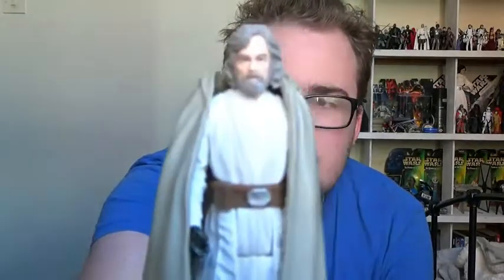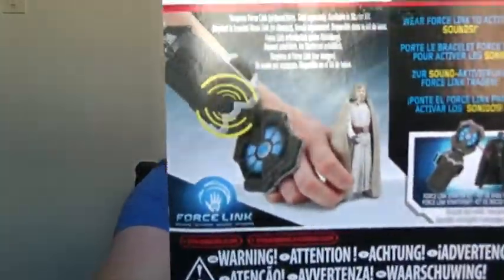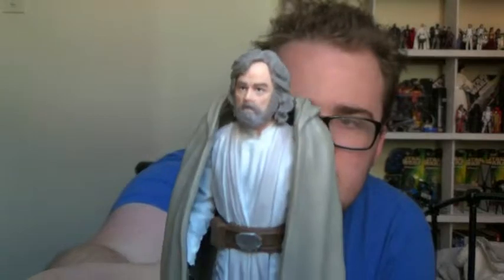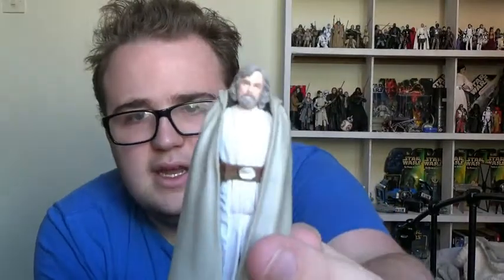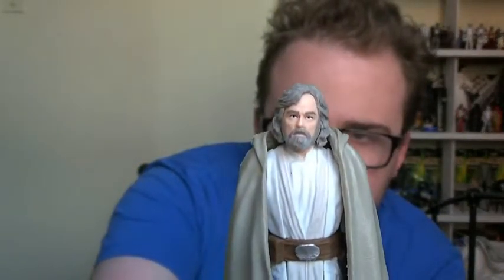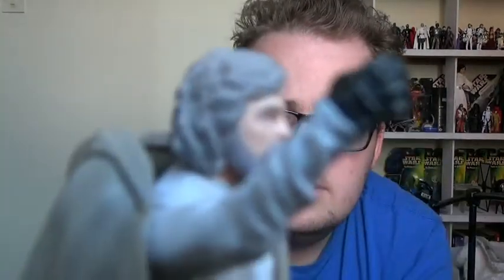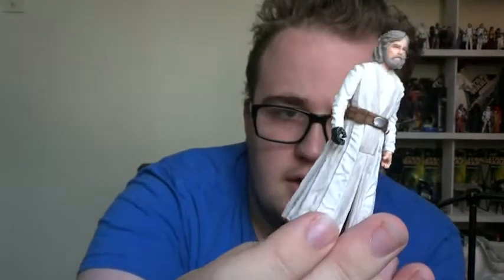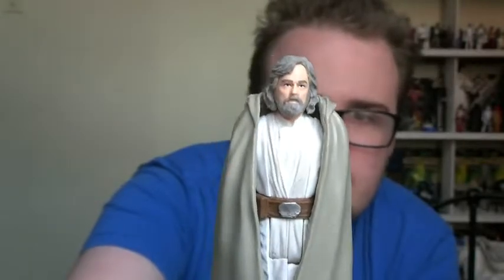Luke Skywalker The Last Jedi 3 75"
Review of the 3.75 inch scale Luke Skywalker Figure from Star Wars The Last Jedi.